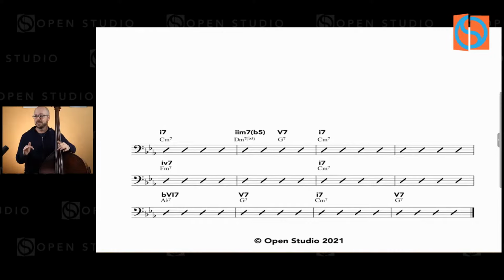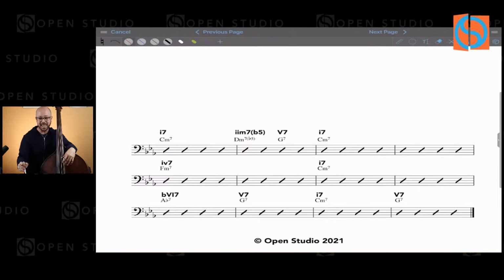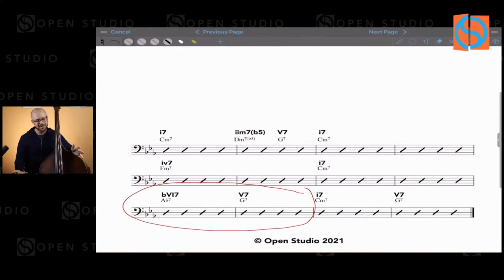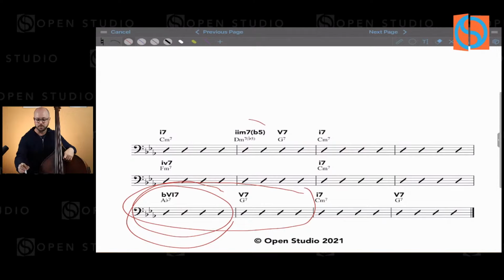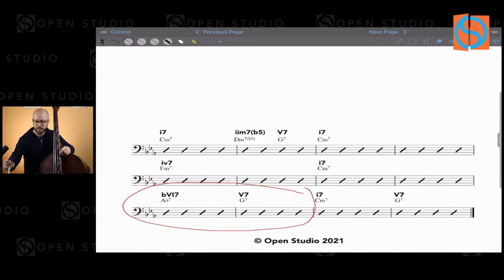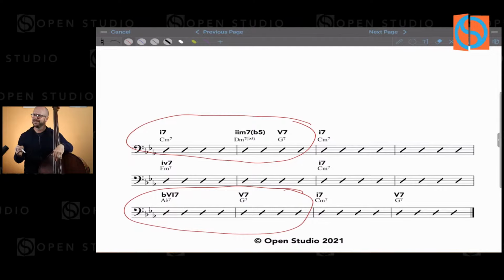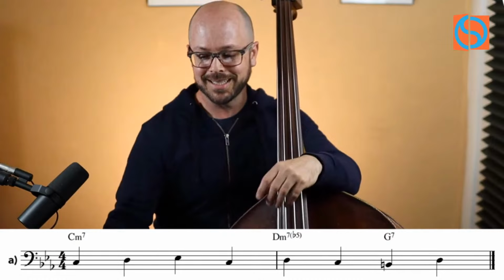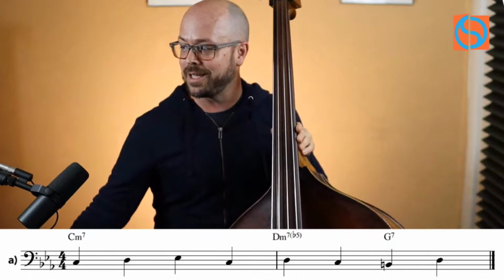Mr. PC and His Fabulous Minor Blues Patterns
🎸Get EVERY bass course from Open Studio, exclusive Guided Practice Sessions with Bob, and more with the Bass Access Pass.